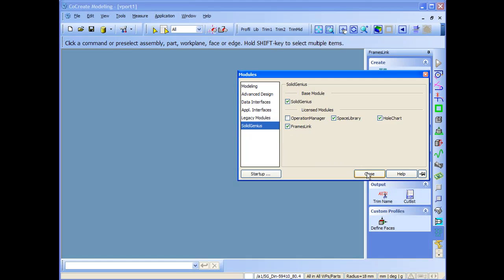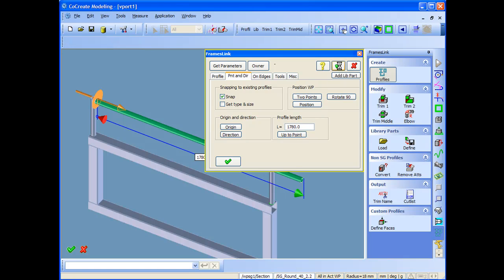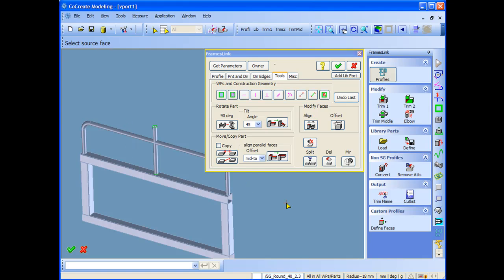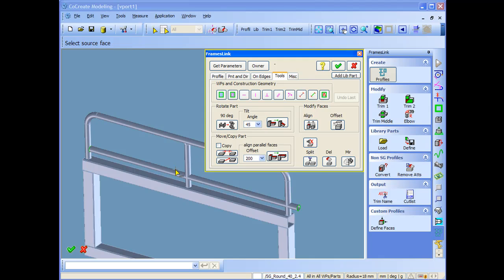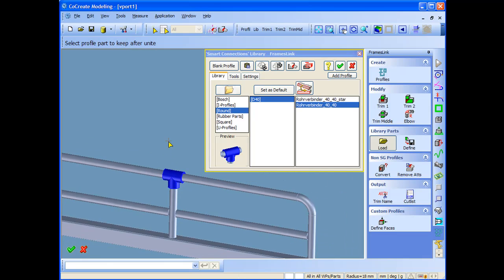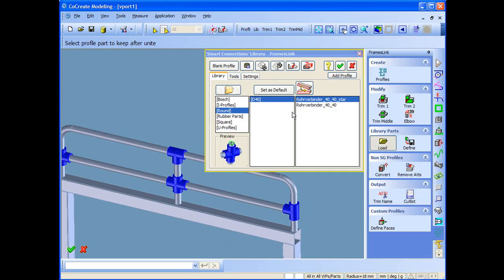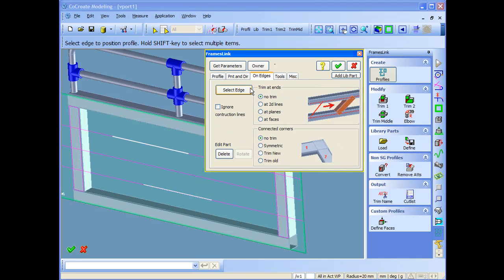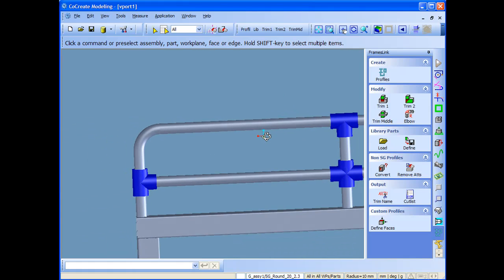Round Profiles - FramesLink for Creo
FramesLink is a Creo Elements/Direct Modeling (CoCreate) application for the design of  frame structures and steel profiles. Due to the direct Modeling kernel of "Creo Elements/Direct Modeling" it is very easy to work on profiles with any shape.